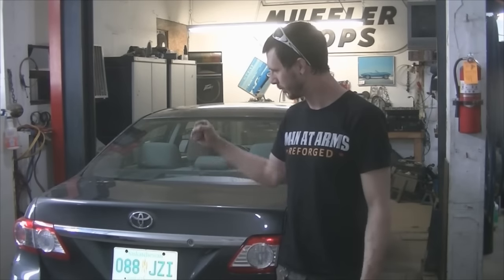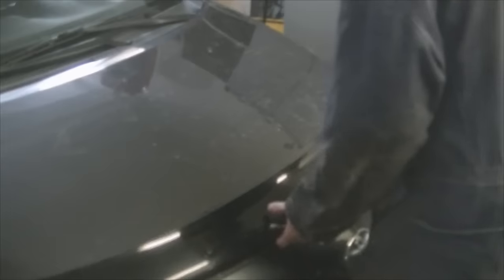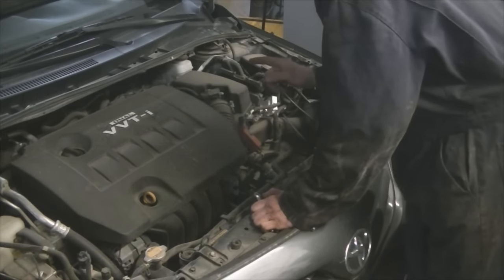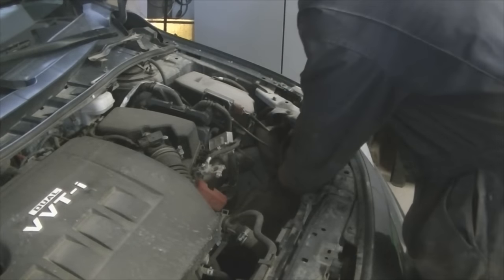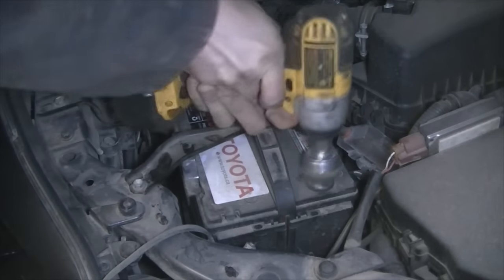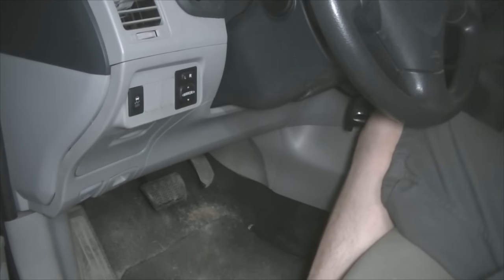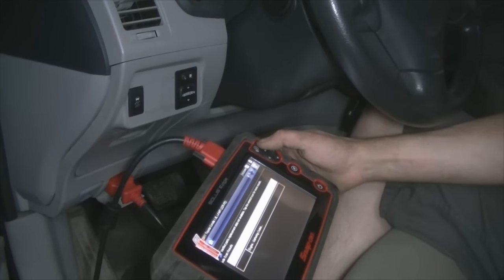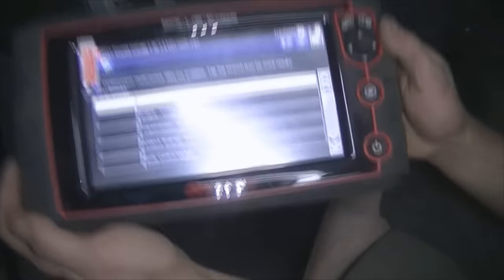2011 Corolla: Summer Shoes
The Corolla needed her summer shoes put back on in preparation for a trip. Been a while since ive driven her... need to shake all the cobwebs off.

I make automotive how-to and fabrication videos. My goal is to help others with basic tools, do things they normally wouldnt, to save some money.